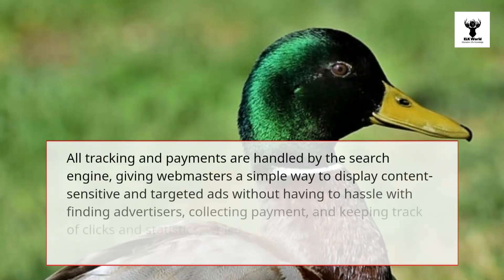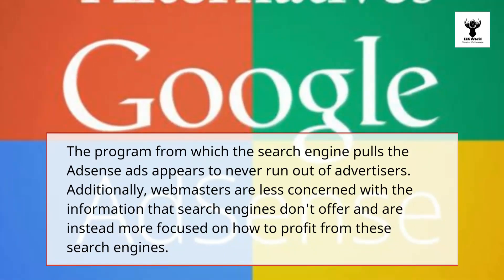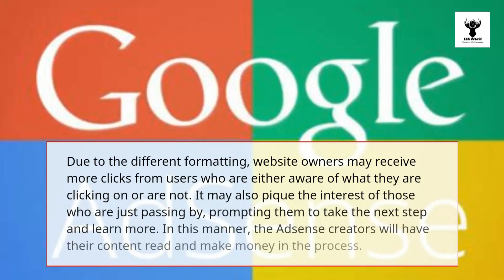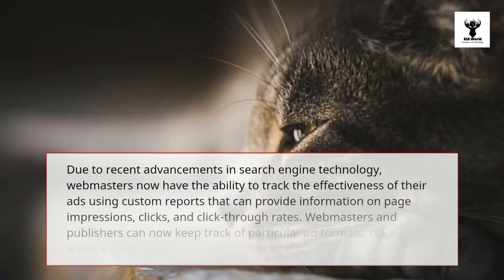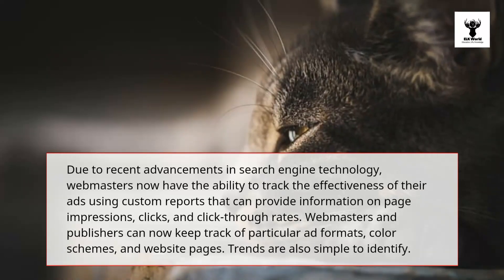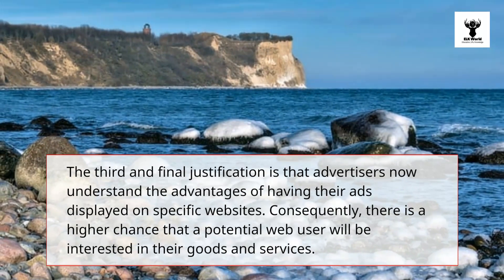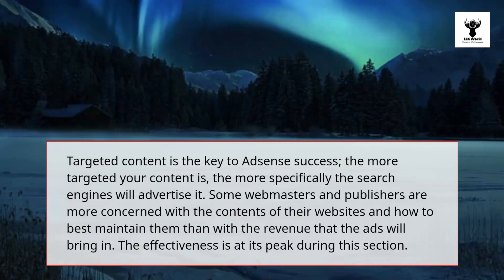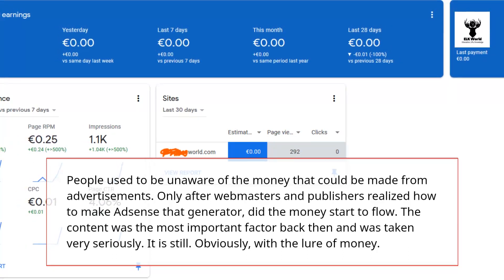3 REASONS WHY ADSENSE IS ESSENTIAL FOR CONTENT SITES !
To know why Adsense is essential for your content sites is to know first how this works

ELK WORLD
(Education, Life, Knowledge)